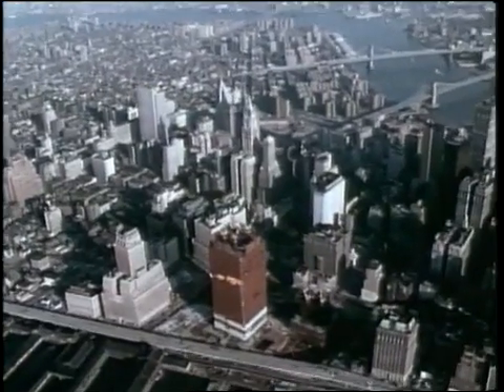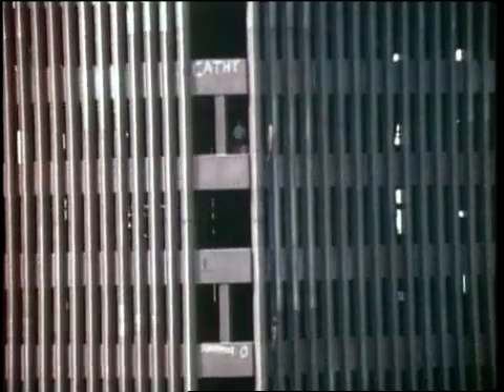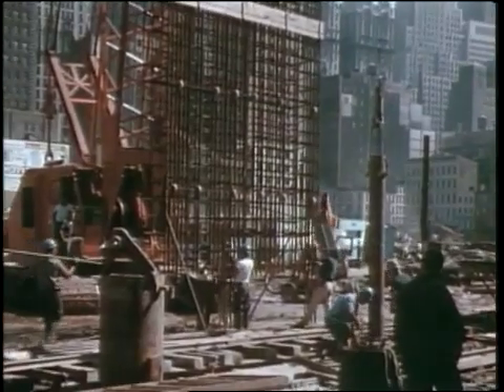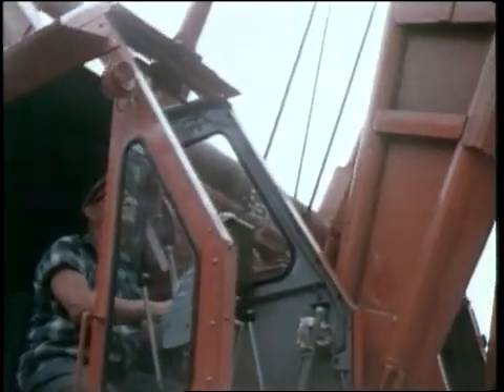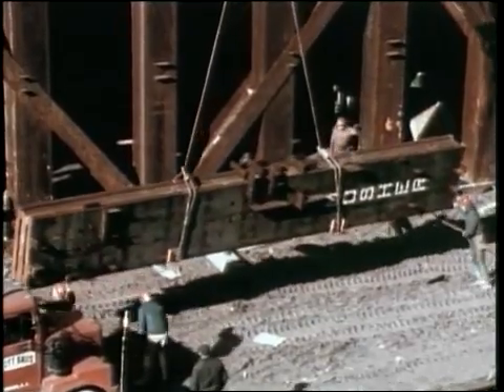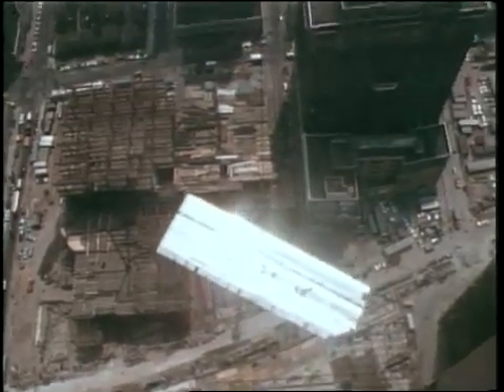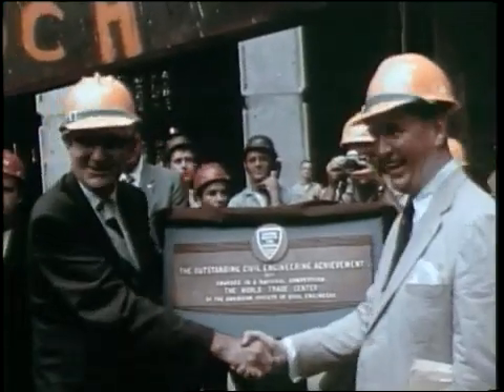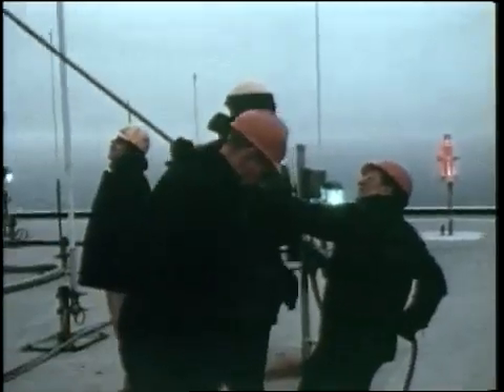Building the World Trade Center - NY & NJ Port Authority (1983)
Read about the Lawyers' Committee for 911 Inquiry FBI Lawsuit and Grand Jury Petition

The construction of the first World Trade Center complex in New York City was conceived as an urban renewal project to help revitalize Lower Manhattan spearheaded by David Rockefeller. The project was developed by the Port Authority of New York and New Jersey. The idea for the World Trade Center arose after World War II as a way to supplement existing avenues of international commerce in the United States.

The World Trade Center was originally planned to be built on the east side of Lower Manhattan, but the New Jersey and New York state governments, which oversee the Port Authority, could not agree on this location. After extensive negotiations, the New Jersey and New York state governments agreed to support the World Trade Center project, which was built at the site of Radio Row in the Lower West Side of Manhattan, New York City. To make the agreement acceptable to New Jersey, the Port Authority agreed to take over the bankrupt Hudson & Manhattan Railroad, which brought commuters from New Jersey to the Lower Manhattan site and, upon the Port Authority's takeover of the railroad, was renamed PATH.

The Port Authority hired architect Minoru Yamasaki, who came up with the specific idea for twin towers. The towers were designed as framed tube structures, which provided tenants with open floor plans, uninterrupted by columns or walls. This was accomplished using numerous closely spaced perimeter columns to provide much of the strength to the structure, along with gravity load shared with the core columns. The elevator system, which made use of sky lobbies and a system of express and local elevators, allowed substantial floor space to be freed up for use as office space by making the structural core smaller. The design and construction of the World Trade Center, most centrally its twin towers, involved many other innovative techniques, such as the slurry wall for digging the foundation, and wind tunnel experiments...more

Please help with a donation if you can, this legal work is expensive